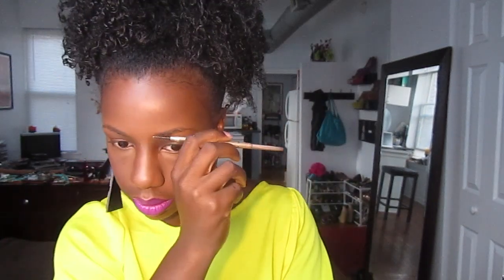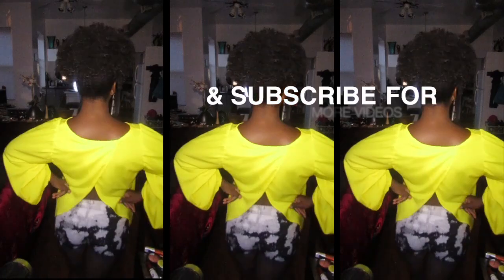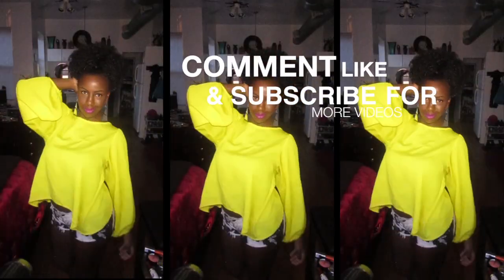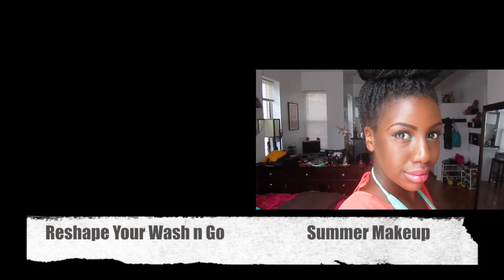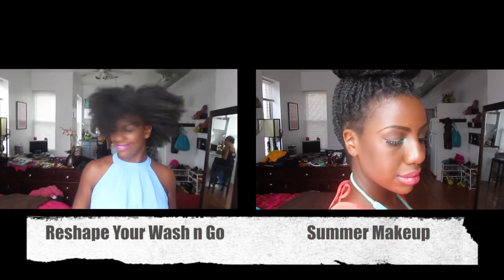Winged Liner and Signature Lip using Belletto Studio HD Foundation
This is my go-to makeup style when I want something cute and effortless. I used the Belletto Studio HD AirBrush Makeup System for my foundation. On my lips is a color from a line I'm branding which is scheduled for release in the next month in a half! I'm really excite d about it!

Click here for my tutorial on how to go from natural hair to sleek, voluminous hair!

Instragram: donedo